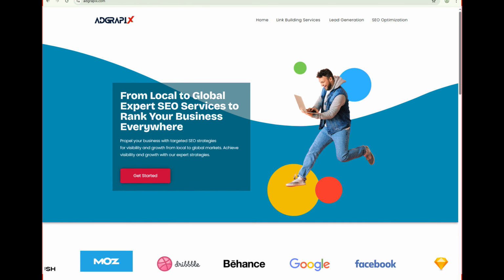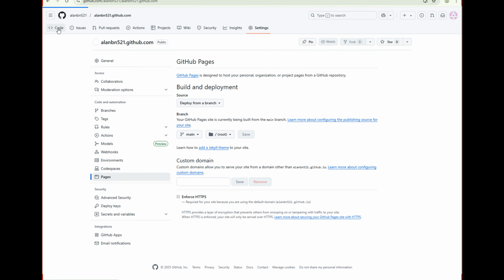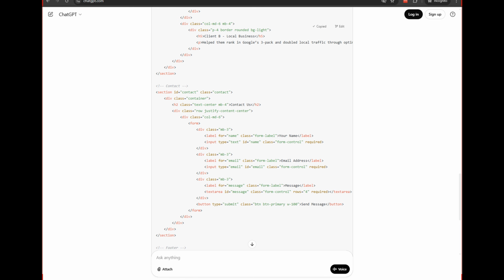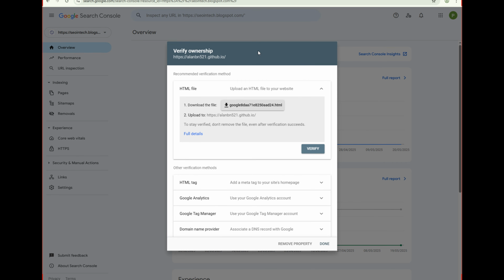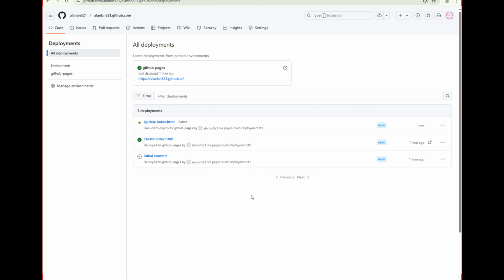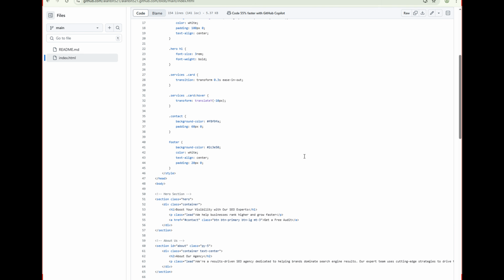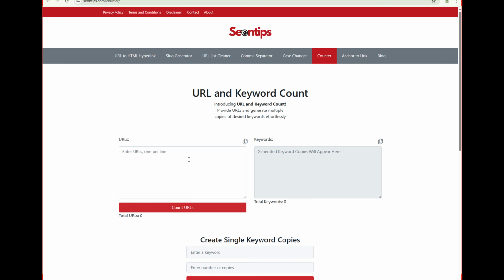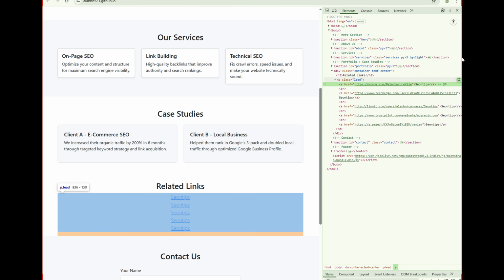free backlink indexing method how to index backlinks pages fast | Backlink Indexer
Unlock greater online visibility and skyrocket your SEO rankings with the critical importance of backlink indexing. Backlinks are the backbone of successful SEO, but without proper indexing, their potential remains untapped. Effective backlink indexing ensures search engines recognize and credit your valuable links, propelling your website to the forefront of search results. By strategically indexing your backlinks, you amplify their influence, enhancing your site's authority and credibility. Embrace the power of backlink indexing methods to optimize your SEO efforts, connect with your target audience, and pave the way for sustained digital success. Elevate your online presence today with expert-backed backlink indexing strategies.

###    QUERIES    ###

How long do backlinks take to get indexed?
Is backlink indexing important or not?
How do I index my profile backlinks?
How do I get backlinks indexed by Google?
How to get free SEO backlinks?
How do I get links indexed?
Why Google is not indexing my backlinks?
How can I make indexing faster?
How can I get indexed faster?